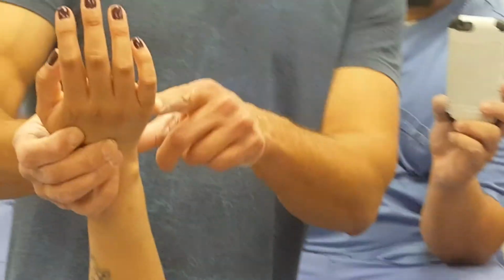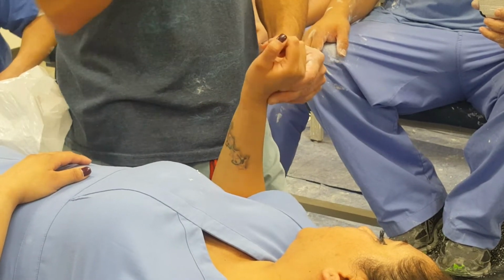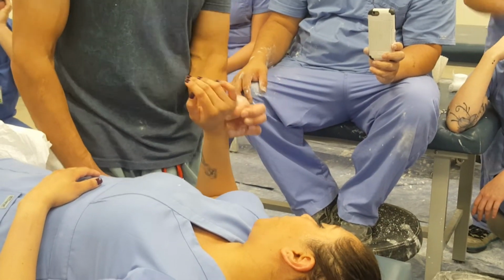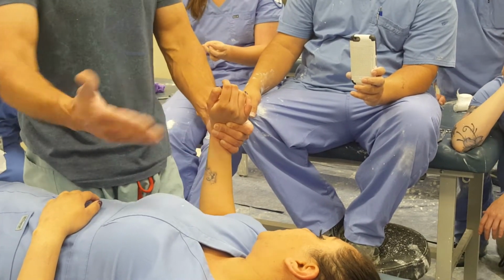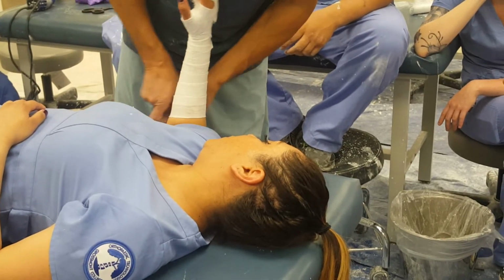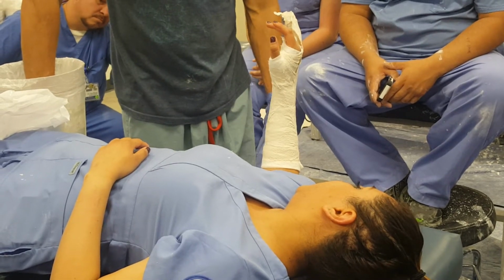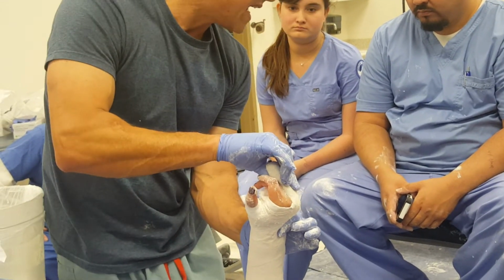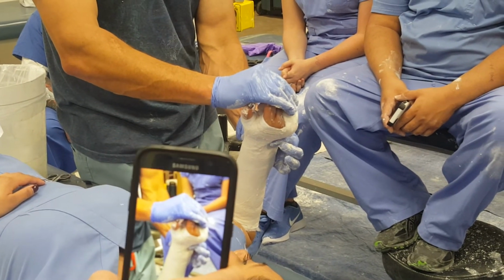Boxers fracture part 1